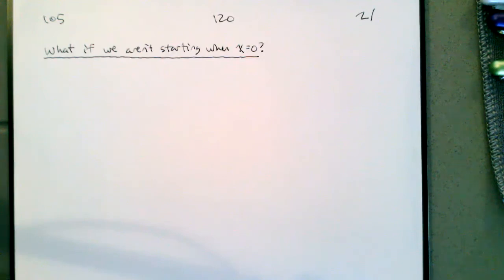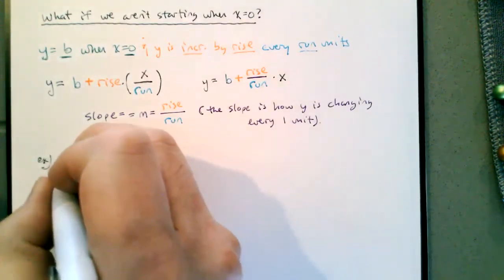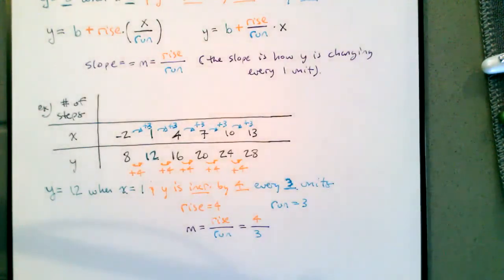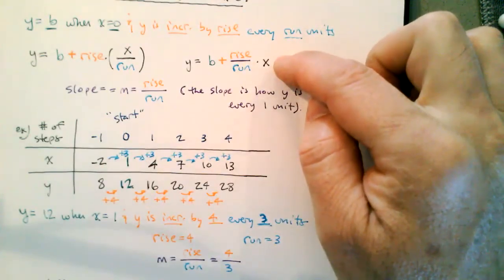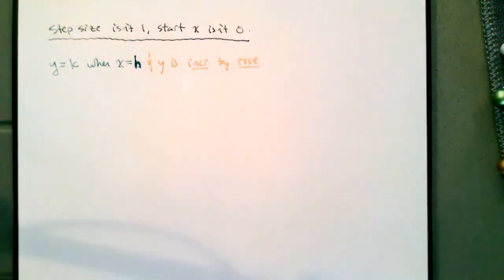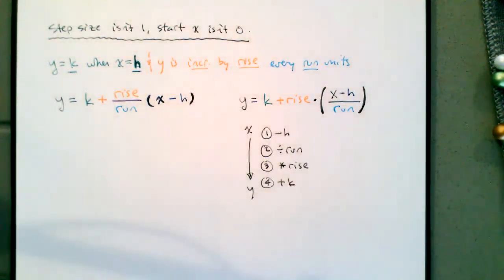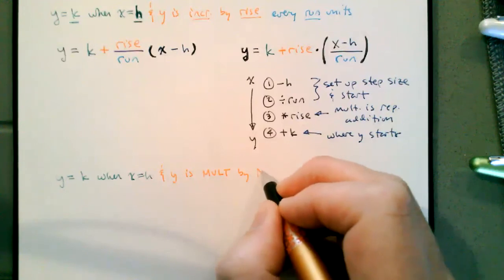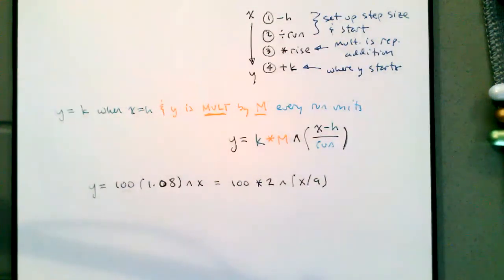2021 Spring MATH 120 Notes 105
In this video, we adjust our description of linear functions for when the step size (run) isn't one and the starting x isn't zero.
y = k when x = h and y is increasing by rise every run units
y = k + rise * ((x-h)/run)